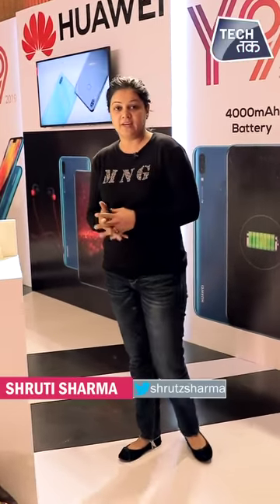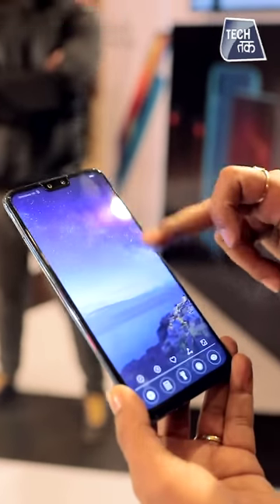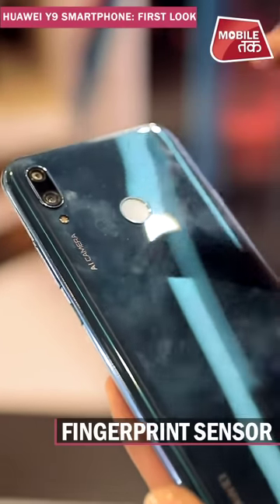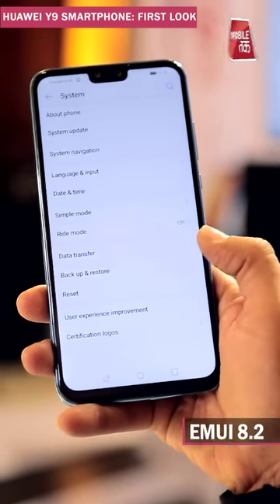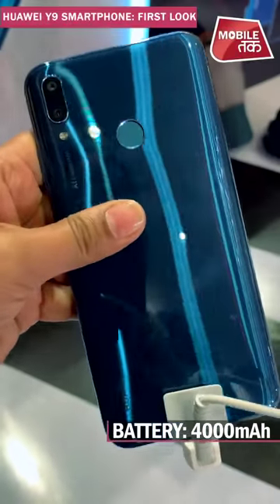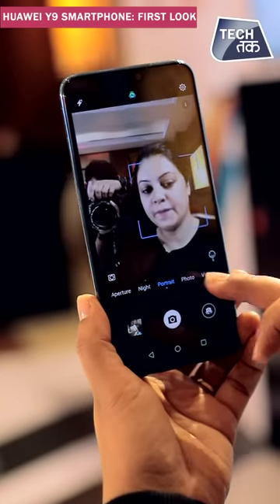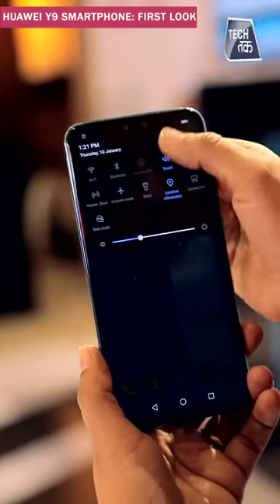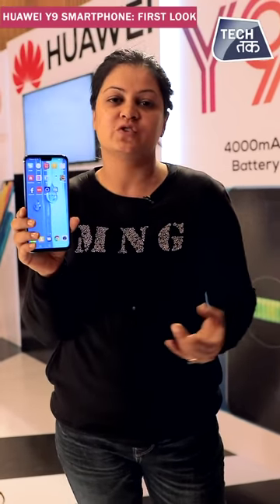Huawei Y9 स्मार्टफोन: भारत में हुआ लांच | First Look| Tech Tak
Huawei has launched its Y9 (2019) smartphone in India, the company’s latest mid-range smartphone. It’s a premium looking handset with a 6.5-inch FHD+ notched display, Kirin 710 processor and dual front and rear cameras, at a reasonable price. It will go on sale in India via Amazon.in for Rs 15,990 starting January 15. All customers will be getting a pair of Boat Rockers Sport Bluetooth headphones with the device worth Rs 2,990 for free.
The Huawei Y9 2019 comes in Sapphire Blue and Midnight Black colour options. 6.5 inches with a 1080×2340 pixels FullView Display panel and a 19.5:9 aspect ratio. It’s powered by a Kirin 710 system-on-chip (SoC), which should be decent enough to everyday use.

Other specifications include 4GB RAM, 64GB of internal storage, microSD support, and a 4,000mAh battery with fast charging support. Plus, it has a fingerprint sensor on the rear that can unlock in 0.3 seconds. The handset runs Android 8.1 (Oreo) with EMUI 8.2.The phone has got a 16MP rear camera with LED flash, and a 2MP secondary camera to capture depth information in portrait shots.Huawei has also added two cameras on the front with 13MP sensor along with a 2MP sensor for portrait selfies. Both the front and rear camera have AI photography features from Huawei.